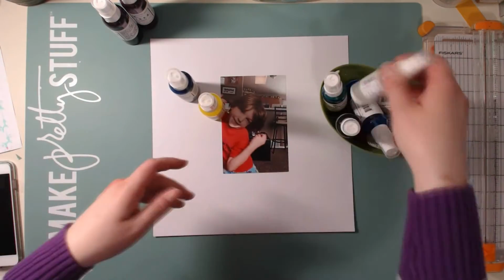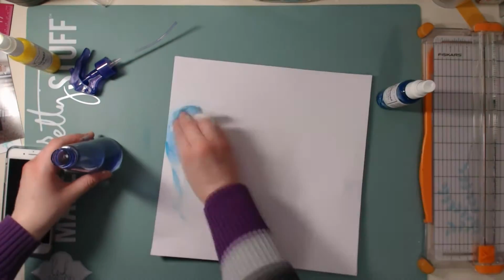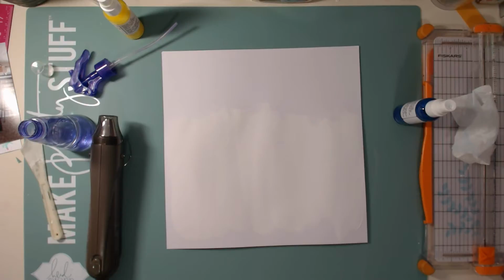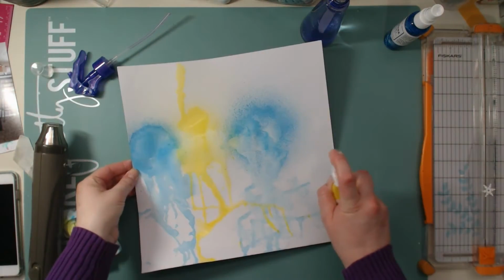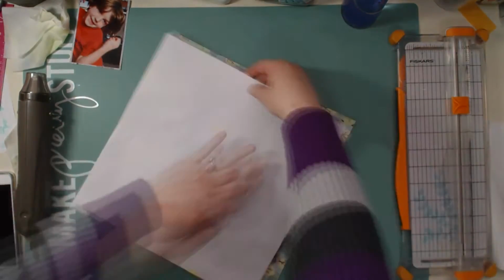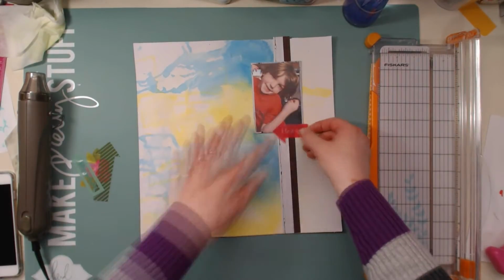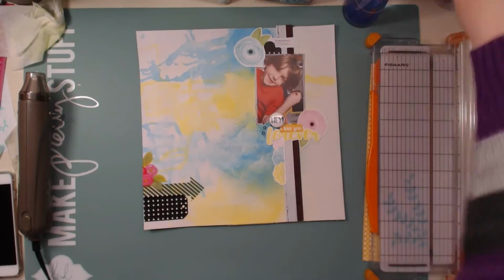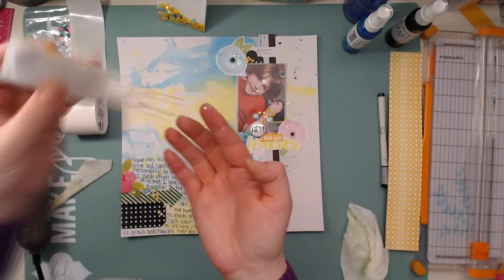Scraplift Sunday ~ SpiegelMom Scraps ~ Hey! I love you forever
It's another Scraplift Sunday over at SpiegelMom Scraps!! You can find my blog post here:

Also, come on over to the shop to buy any of the products I used today!

Periscope: @craftymeggy